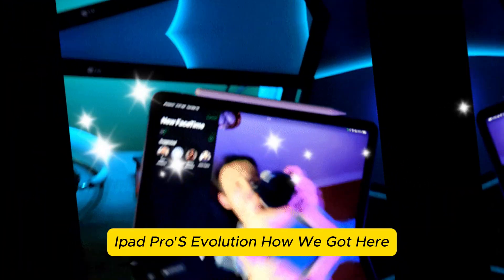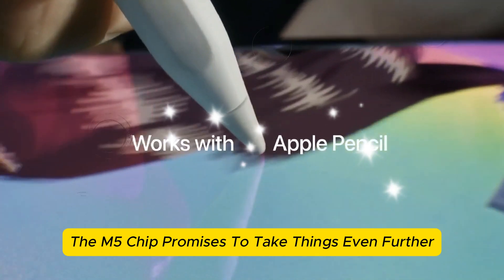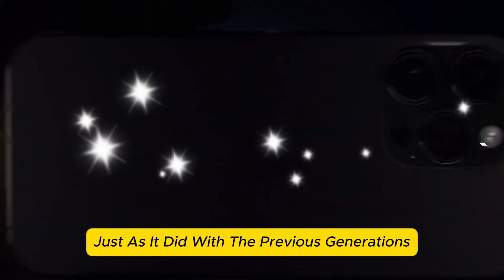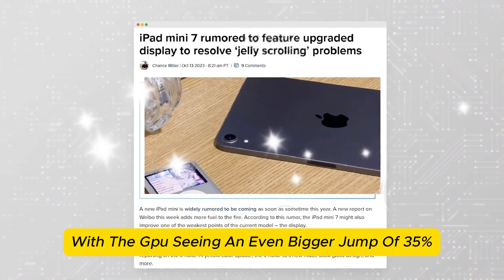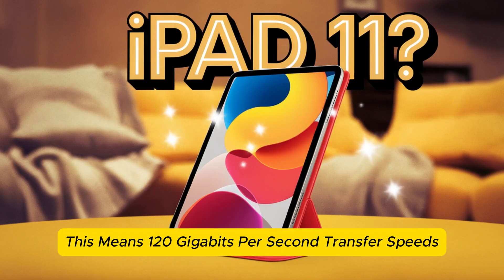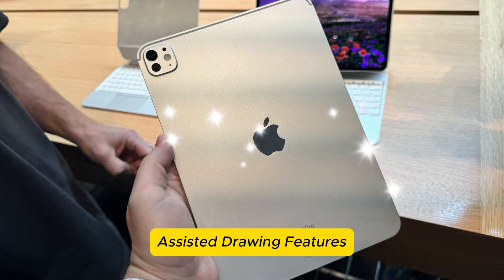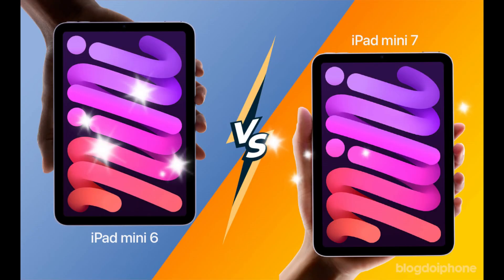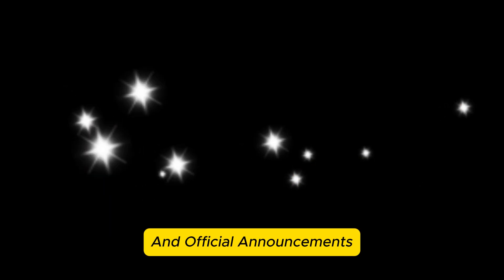BIGGEST iPad Pro M5 Leaks Revealed!